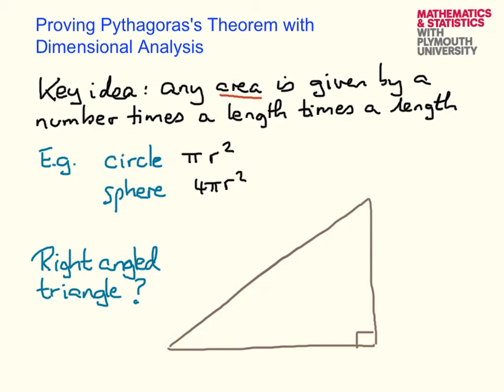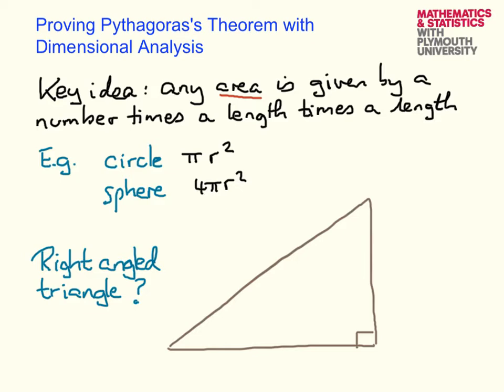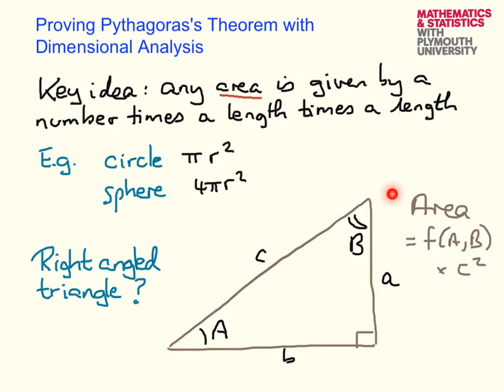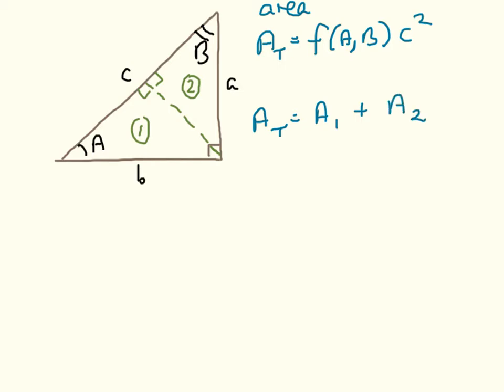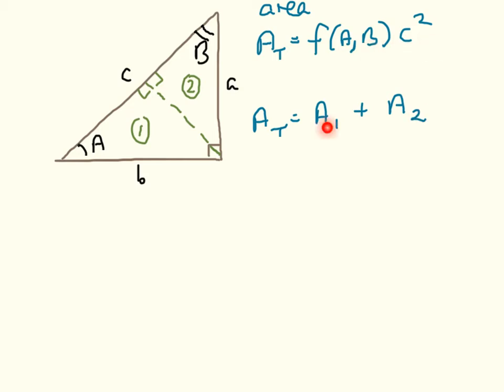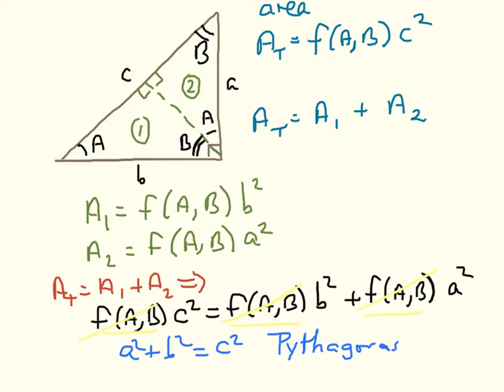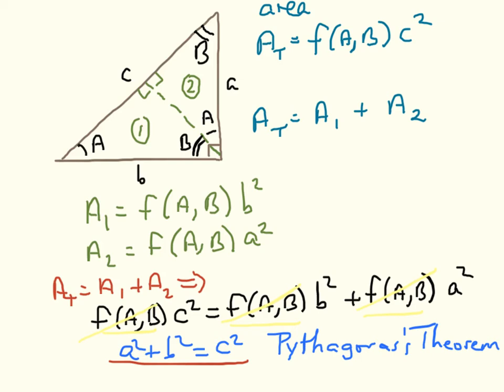Proving Pythagoras's theorem with dimensional analysis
This video shows how dimensional analysis yields an alternative proof of Pythagoras's Theorem.